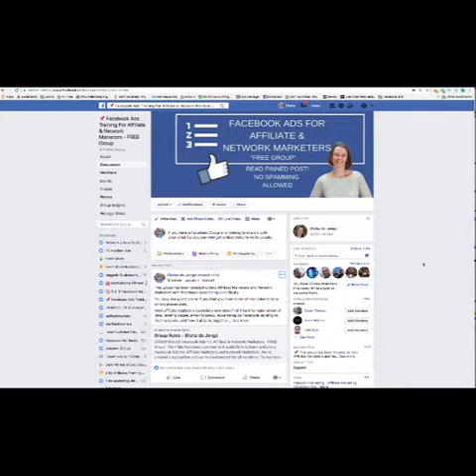How Invite More People To Your Facebook Group Via A Embed Code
If you have a Facebook Group and looking to share it with your email list you can now get embed code to invite people.
In this video I explain how.